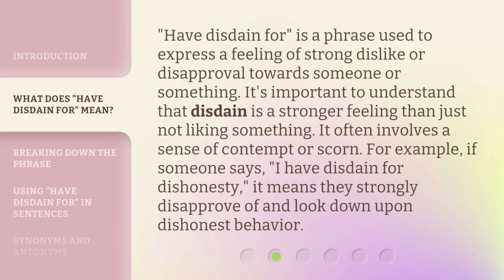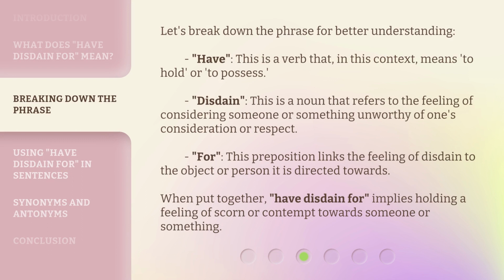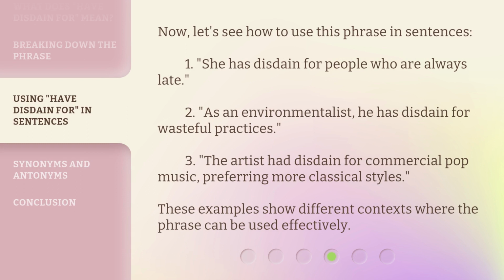Understanding "Have Disdain For": A Guide to English Phrases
Unlocking the Mystery: A Guide to Understanding "Have Disdain For" • Discover the true meaning behind the English phrase "Have Disdain For" with this comprehensive guide. Learn how to use it correctly and explore its nuances, allowing you to express your thoughts with precision and clarity. Don't miss out on mastering this intriguing phrase that adds depth to your language skills. Watch now!

00:00 • Introduction - Understanding "Have Disdain For": A Guide to English Phrases
00:34 • What Does "Have Disdain For" Mean?
01:04 • Breaking Down the Phrase
01:41 • Using "Have Disdain For" in Sentences
02:08 • Synonyms and Antonyms